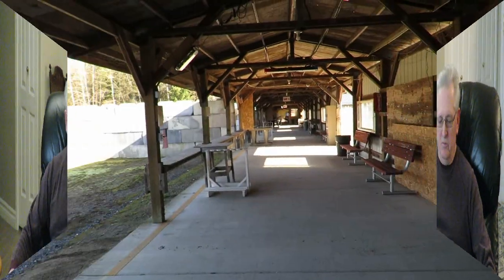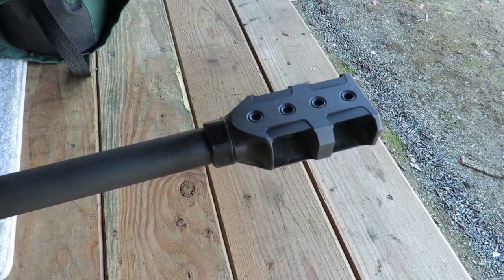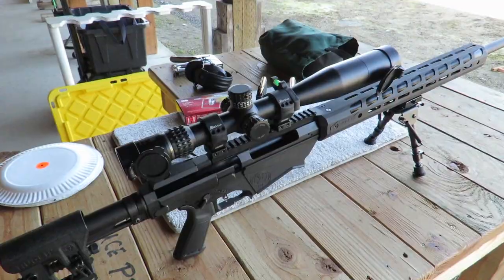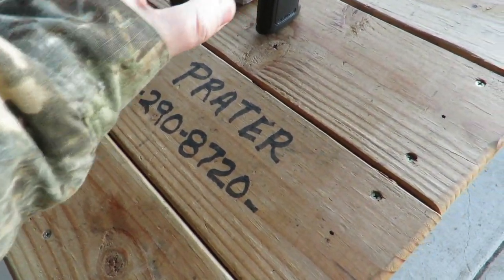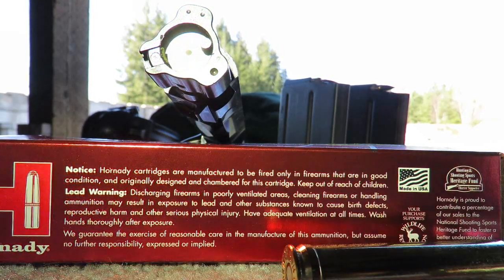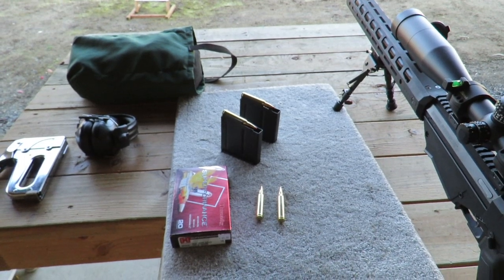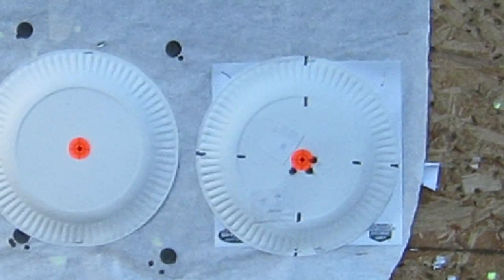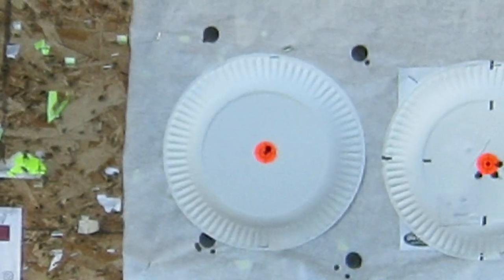FULL REVIEW - 300 Win Mag Ruger Precision Rifle 02/18/2020 720p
Feb 18, 2020 FULL REVIEW of the Ruger Precision Rifle (plus target practice) chambered in .300 Win Mag using Hornady 165 grain GMX Superformance factory ammo.

NOTE: I made one technical error during this video.  The 26" barrel has 1 : 9" twist vs 1 : 10" twist.  BTW, I also forgot to mention 5R rifling and the hand guard is hard-coat anodized aluminum and features Magpul® M-LOK® slots.

This will give you a pretty good idea of what to expect with this rifle/ammo/scope combination.  The RPR in this caliber is a sub 1 inch performer at ranges out to 250 yards (sub 1/2" at 100 yards) when equipped with a good scope and operated by an average shooter.

FYI - I found out after verifying the ballistics table parameters I was using that the RPR was shooting as though the scope height was more like 2.6" over the bore vs. the 2.0" I had calculated prior to generating the tables prior to making this review video.  After generating a new table I was surprised that this factory round shoots much flatter than I ever expected.  The Hornady 165gr 300 Win Mag GMX round is a super flat shooting projectile coming out of this 26 barrel no matter how you slice it.

More info on all my firearms (I'm not a collector by any means) including the 300 Ruger and Weatherby rifles can be found here...

Here are my ammo notes.  Some of this info is really hard to come by also...

This review should cover everything you need to know about the .300 Win Mag version of the Ruger Precision Rifle.  Let me know what you think in comments, but keep it clean please.  And remember, opinions are like A-holes, everyone has one (and hopefully they are fully functional).